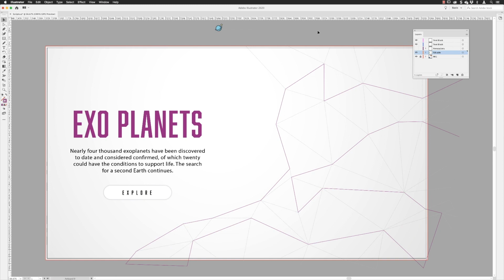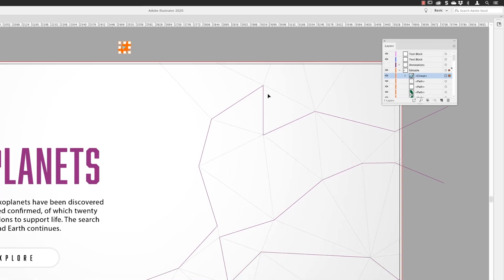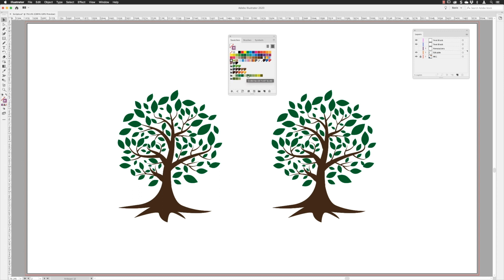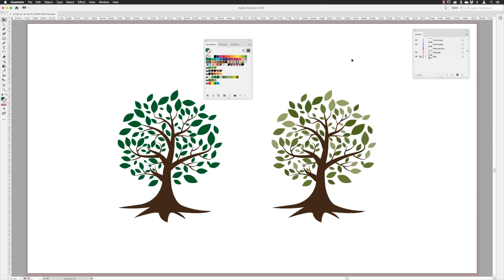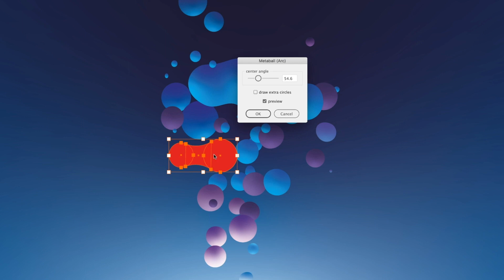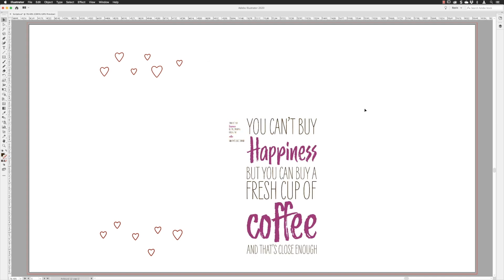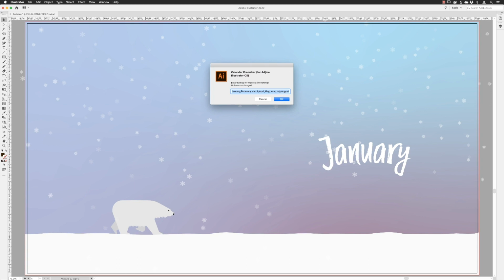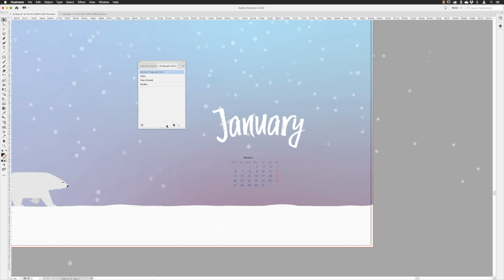Top free illustrator scripts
Total Free Illustrator Scripts

Downlode Script